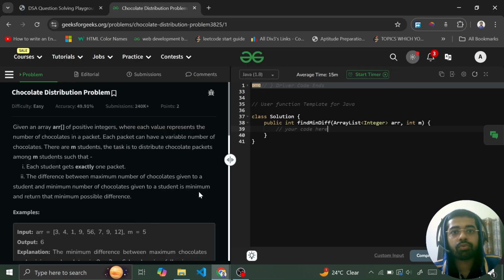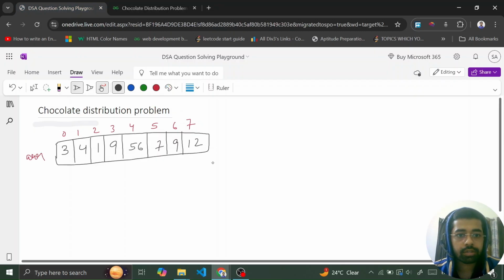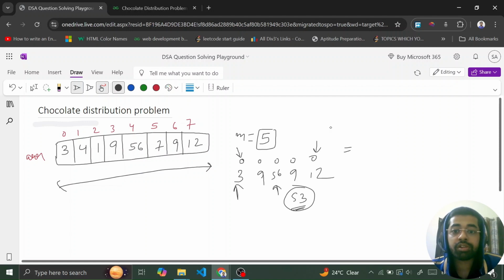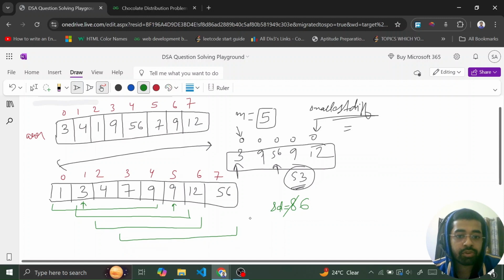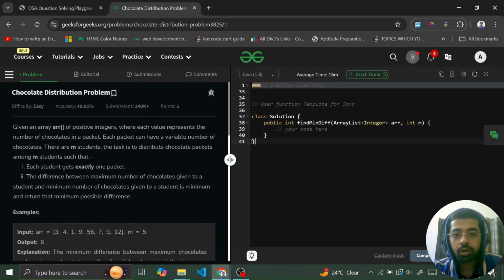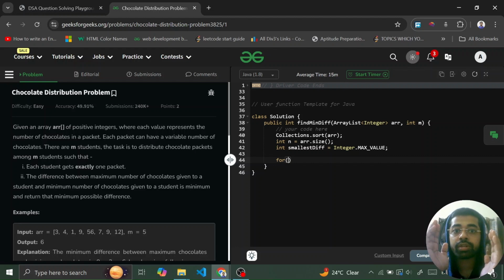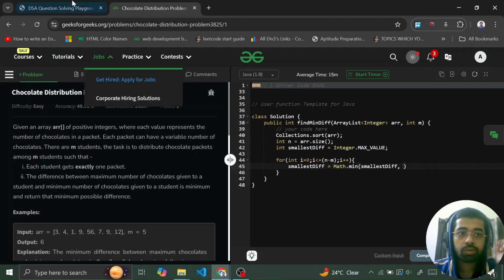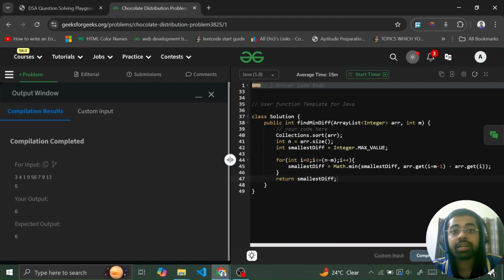14. Chocolate Distribution Problem | DSA Problem solving series for MAANG in Java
Hey folks, this video solves the problem named :- Chocolate Distribution Problem.  In this problem, we are given an array, where each value in array tells about number of chocolates in that packet. We need to minimize the difference between max and min number of chocolates if they are distributed to m students. I have given the full explanation as well coded out the solution.

TIMELINES:
0:00 Intro
0:18 Problem Statement
1:27 Logic Explained
6:05 Coding